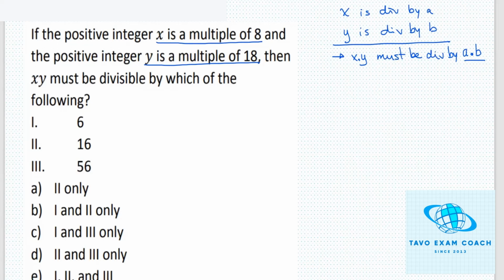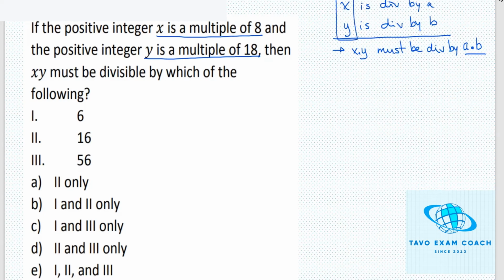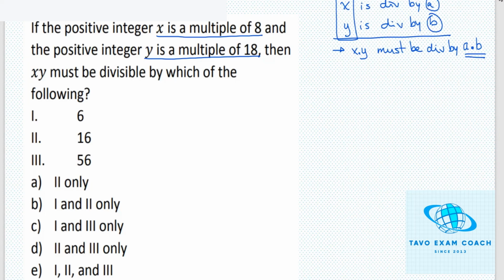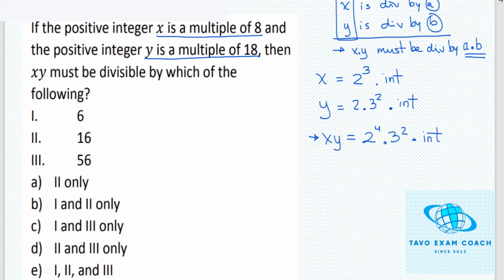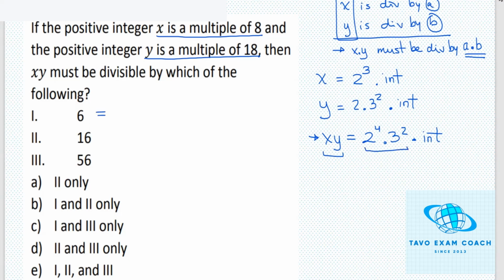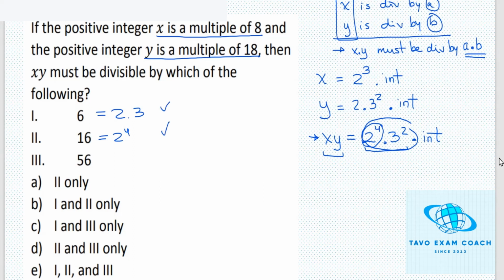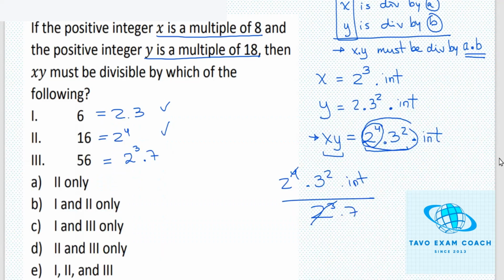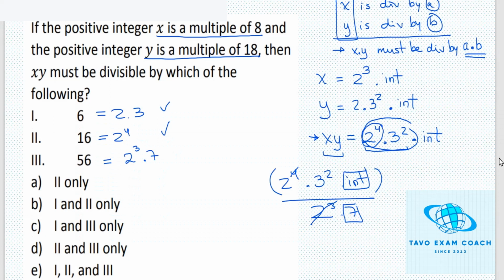GMAT Quant - Integer Number Properties Sample Question - Q15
GMAT GMATQuant gmatquantitative gmatquantquestions gmatprep Another Example of a GMAT Quant Question about integers resolved.
You may pause the video at the beginning in order to try to solve it on your own first.

For a thorough explanation of the particulars in Integers Theory that apply to the GMAT question above, see below: